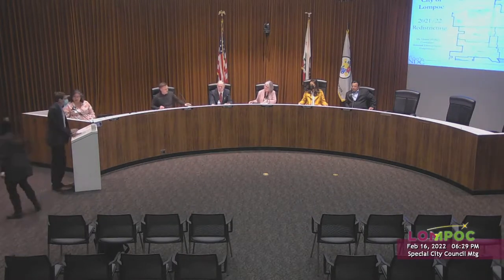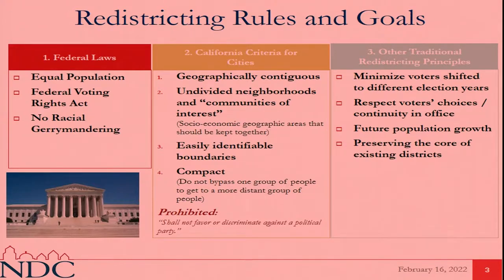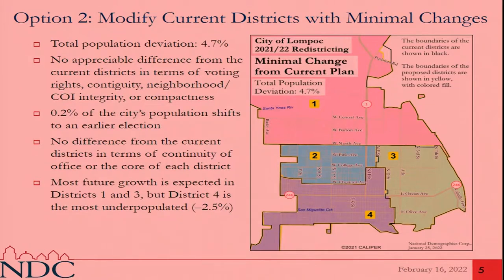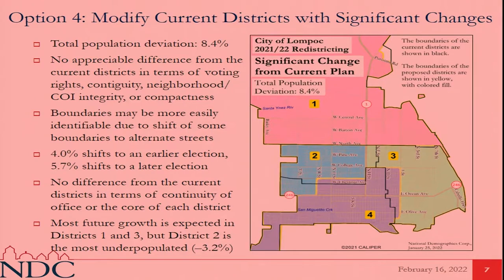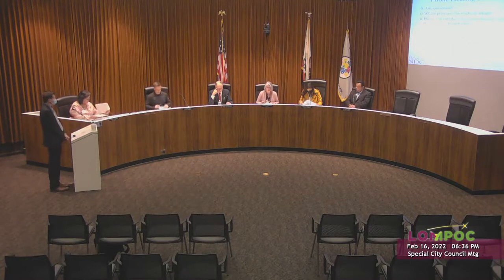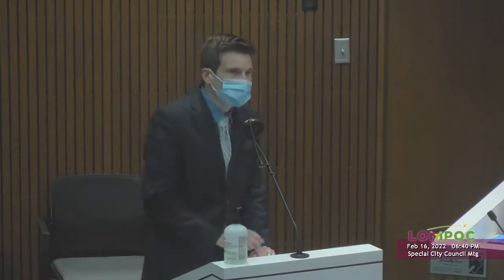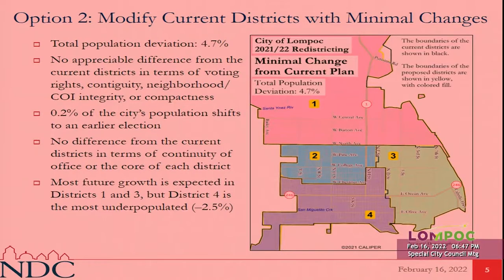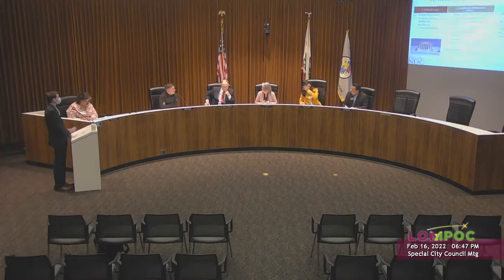Lompoc City Council 2-16-22 Special Meeting